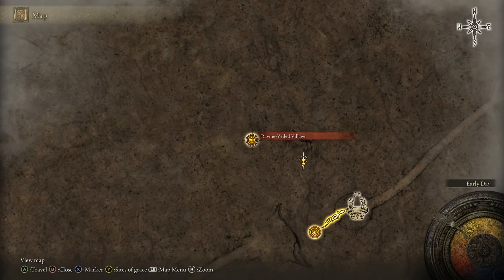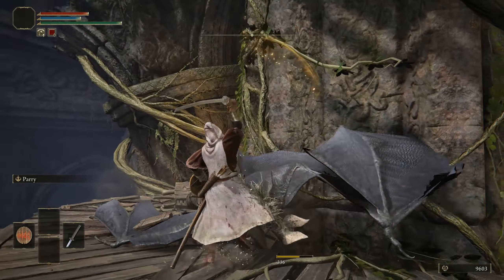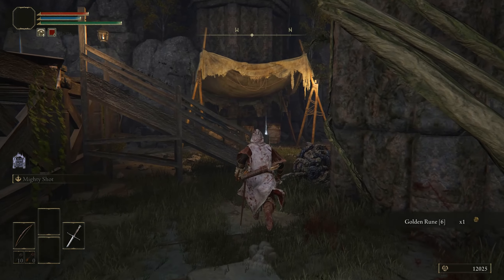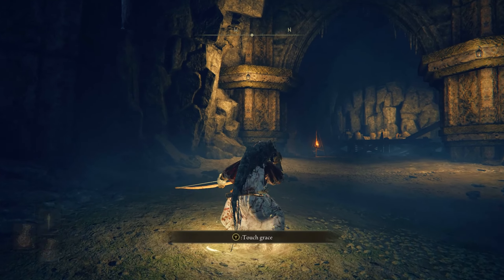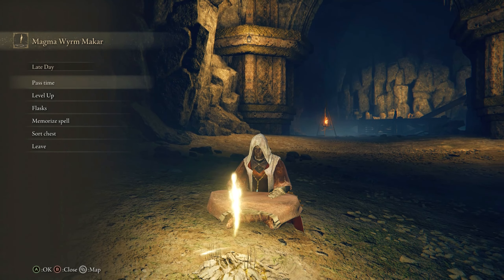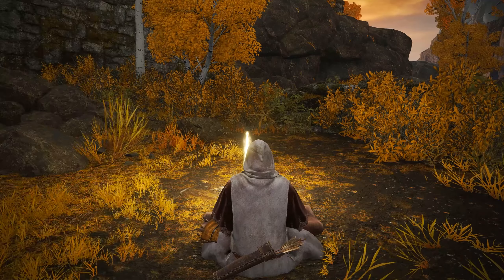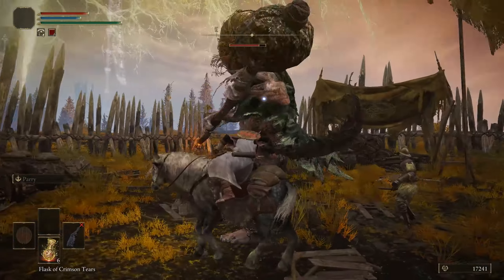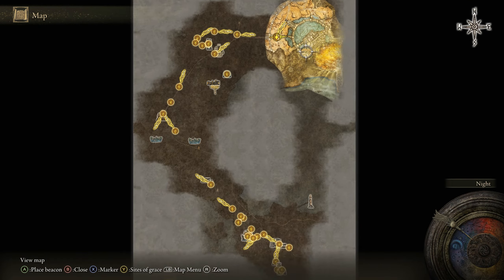Elden Ring Walkthrough Gameplay Part 7 - Ancient Dragon Lansseax - (PC Gameplay)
Elden Ring Walkthrough Gameplay Part 7

This video includes the 7th part of Elden Ring that is played on PC.

Elden Ring is a 2022 action role-playing game developed by FromSoftware. It was directed by Hidetaka Miyazaki with worldbuilding provided by American fantasy writer George R. R. Martin.

Elden Ring is presented through a third-person perspective with players freely roaming its open world. The six main areas are traversed using the player character's steed Torrent as the primary mode of travel. Linear, hidden dungeons can be explored to find useful items. Players can use several types of weapons and magic spells, including non-direct engagement enabled by stealth mechanics. Throughout the game's world, checkpoints enable fast travel and allow players to improve their attributes using an in-game currency called runes. Elden Ring features an online multiplayer mode in which players join through cooperative play to fight bosses or engage in player versus player combat.

Elden Ring takes place in the fictional "Lands Between". It was previously ruled by the Goddess Marika and her consort, the "Elden Lord", from atop the giant "Erdtree" in the center of the realm. She also hosts the titular "Elden Ring", a magical force that physically embodies order. To ensure her eternal reign, Marika removed the "Rune of Death" from the Elden Ring, entrusting it to her bodyguard, Maliketh, for safekeeping, causing no one in the Lands Between to die. However, not all were equal under Marika's rule; such as the "Omens", who are born misformed and discriminated against, and humans known as "Tarnished", who were not immortal and thus exiled from the Lands Between.

After her firstborn, Godwyn, was killed by assassins using a stolen piece of the Rune of Death, Marika shattered the Elden Ring and was subsequently sealed inside the Erdtree. Afterward, shards of the Ring called "Great Runes" were inherited by Marika's remaining offspring: Morgott, an Omen loyal to the Erdtree despite being discriminated; Mohg, an Omen who worships a deity known as the Formless Mother; Radahn, a mighty warrior who went feral after being afflicted by a disease known as Scarlet Rot; Rykard, a former praetor who turned to blasphemy and merged with a god-devouring serpent; Ranni, a witch who orchestrated Godwyn's assassination and seeks to break the Elden Ring's grip on the Lands Between; Miquella, a genius magician cursed with eternal childhood who wishes to bring about a new order; and Malenia, Miquella's knightess who is regarded as the realm's greatest swordswoman despite being afflicted with Scarlet Rot. Corrupted by the shards, these demigods waged a brutal war against each other that became known as "The Shattering", resulting in a stalemate.

To address the situation, the exiled Tarnished were suddenly gifted immortality from the shattered Elden Ring, causing them to rise from the dead, and instructed to return to the Lands Between to repair the Elden Ring and become the new Elden Lord; amongst those summoned is an unnamed Tarnished of no renown who is the player character.

Shadow of the Erdtree introduces the "Land of Shadow", where Marika lived before becoming a god. However, after her ascension, she magically concealed the realm from the rest of the Lands Between before having another of her children, Messmer, purge the inhabitants to ensure her secrets remain hidden.